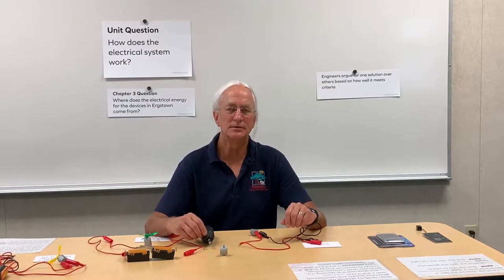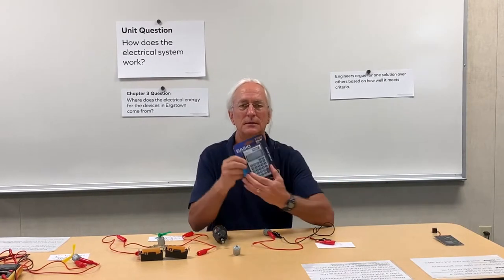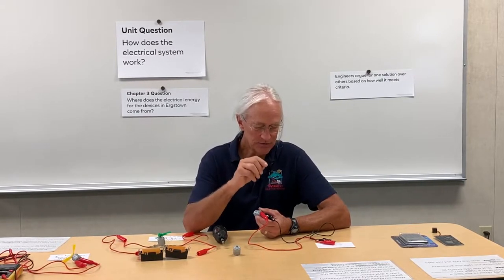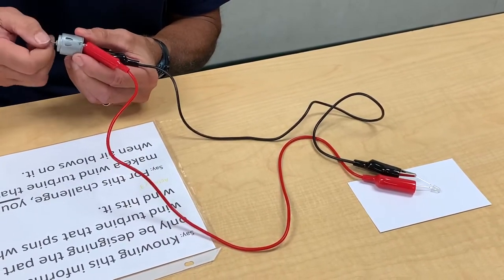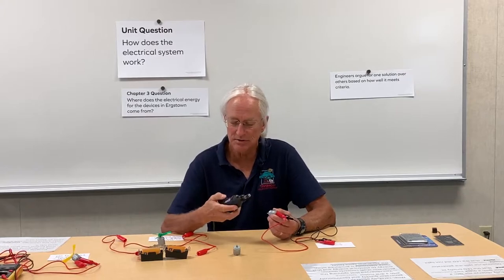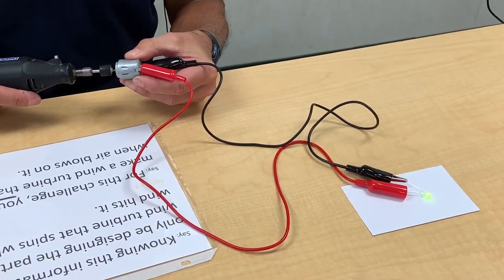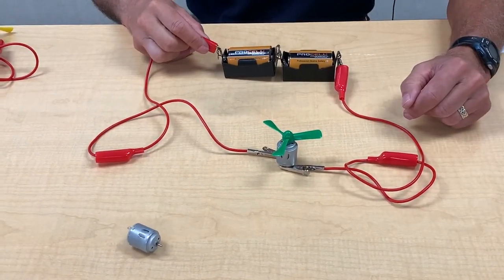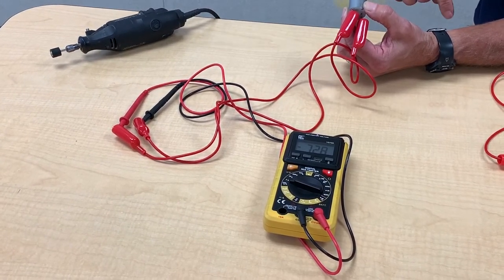Science Gr 4 u1ch3 4b